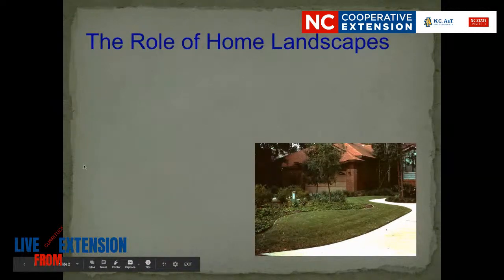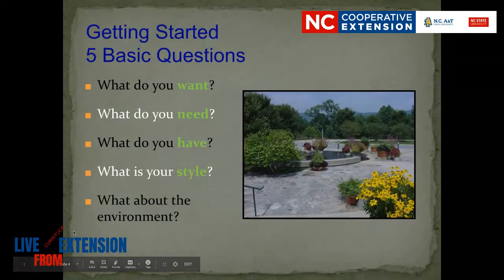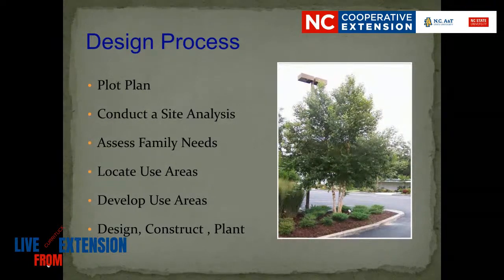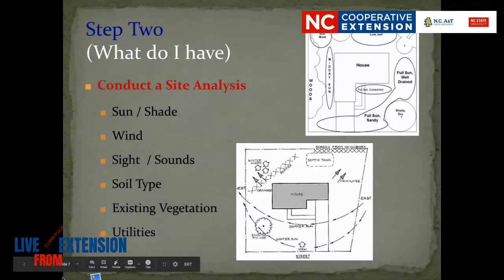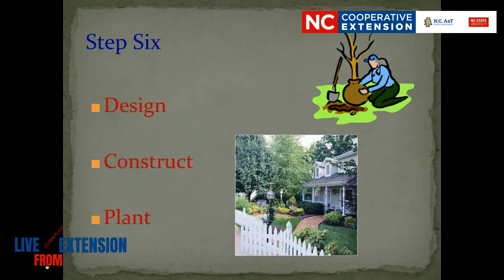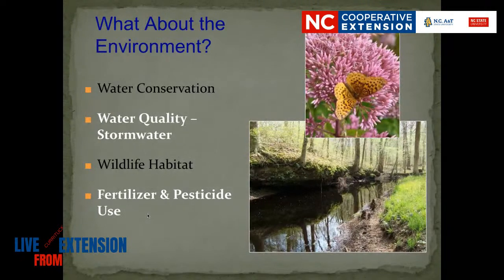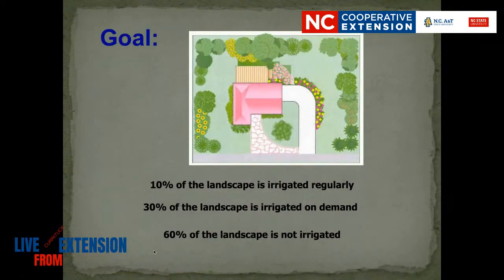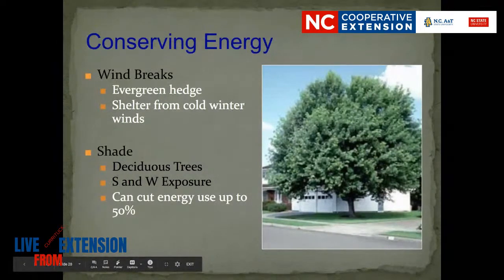Landscape Design - Part 1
Your yard is a very important natural resource that adds enjoyment to your life, value to your home and contributes to a desirable, healthy community. Several important concepts will help you create a functional, sustainable, and aesthetically pleasing design.